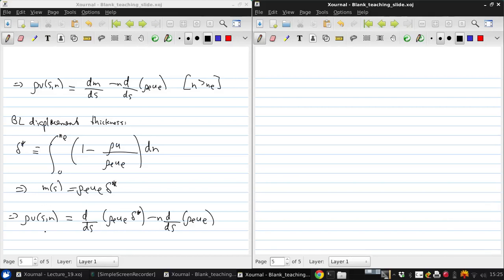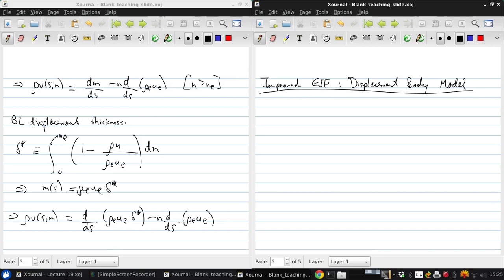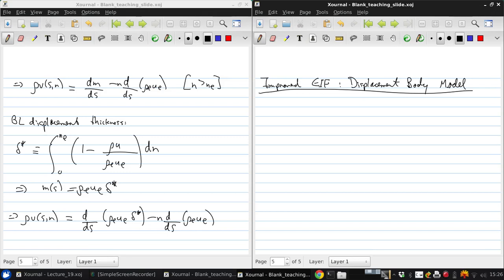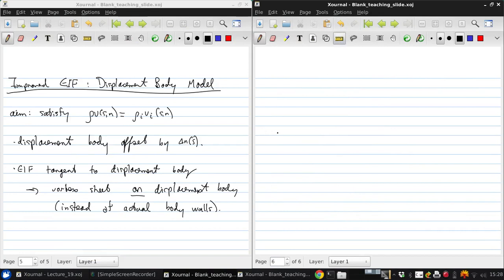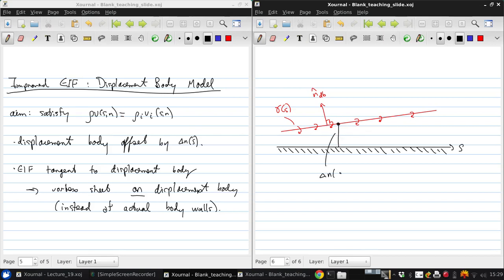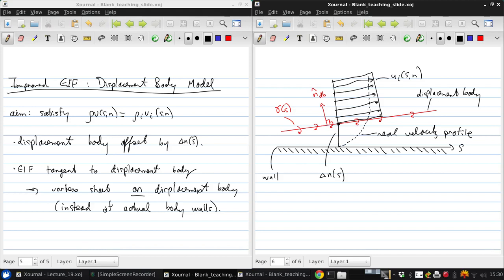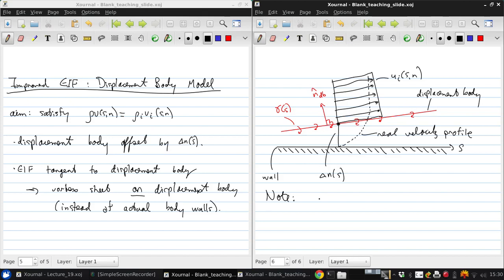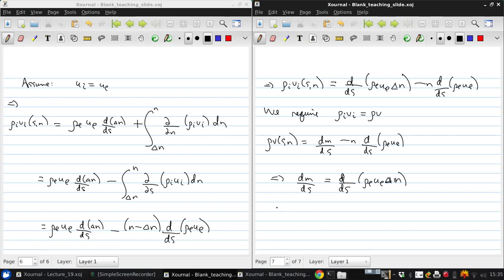University of Windsor 06 94 471 Lecture19 part04